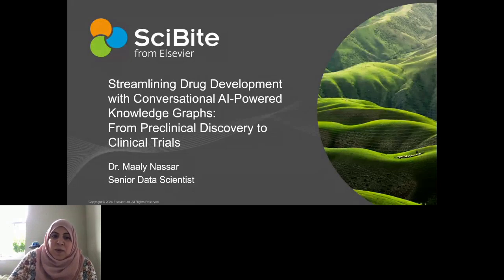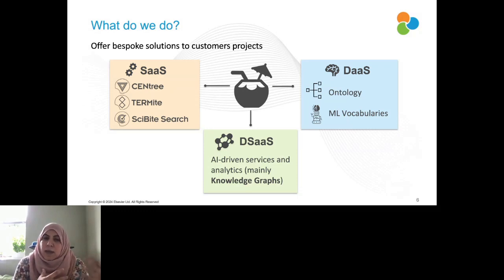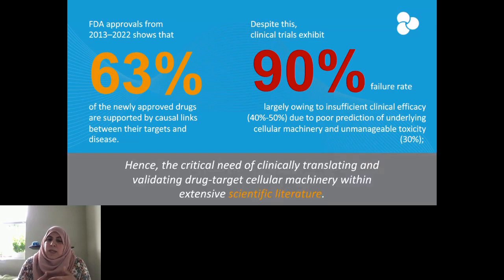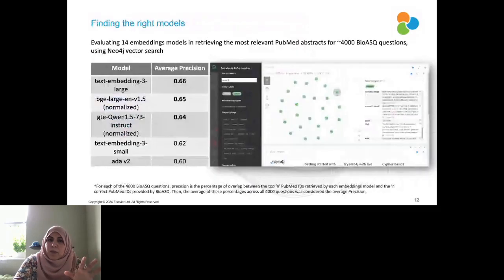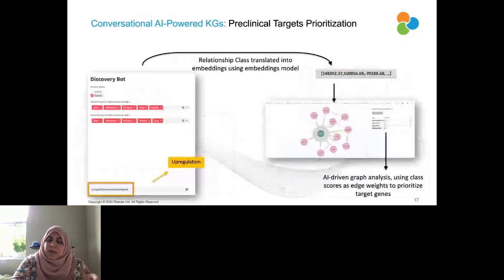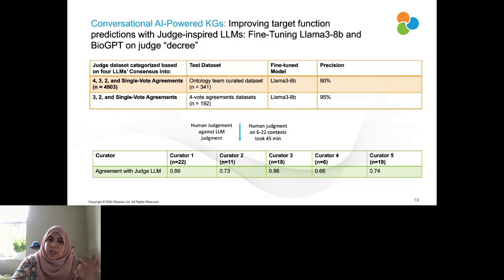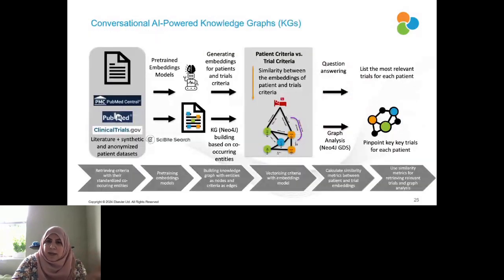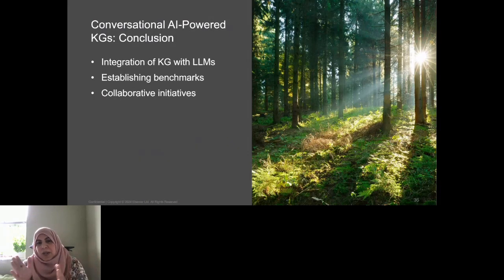Streamlining Drug Development with Conversational AI... - Maaly Nassar - Text Mining - ISMB 2024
Streamlining Drug Development with Conversational AI-Powered Knowledge Graphs: From Preclinical Discovery to Clinical Trials - Maaly Nassar - Text Mining - ISMB 2024